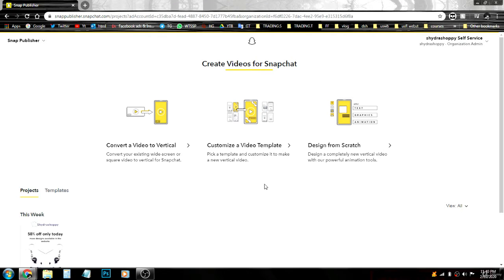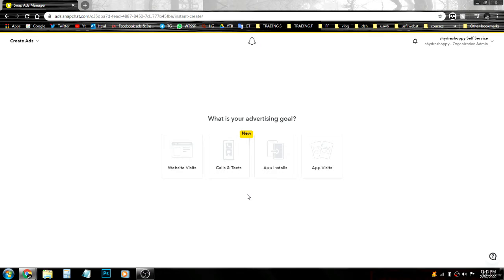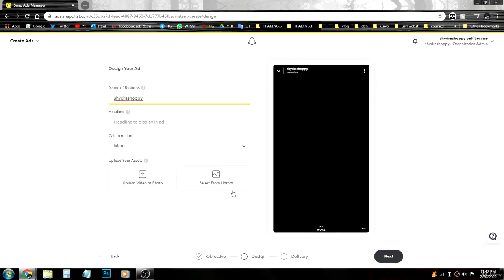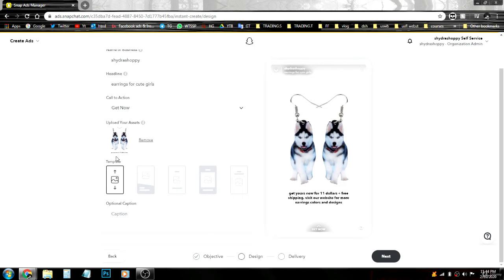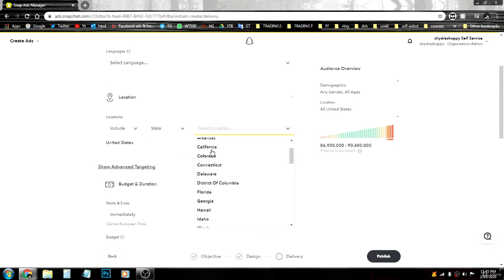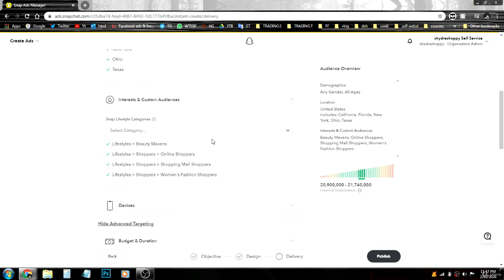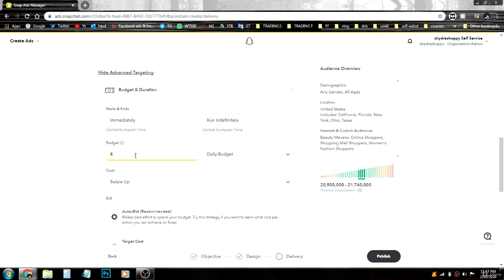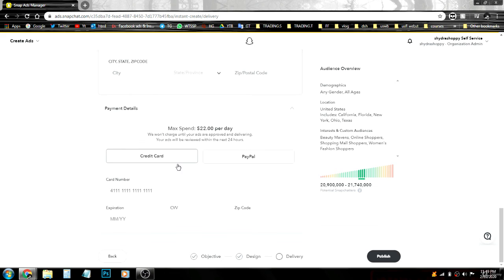Create the ads on snap chat using the easy way very fast